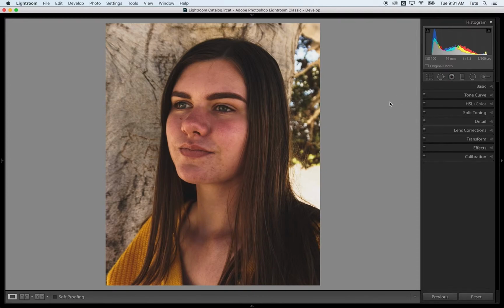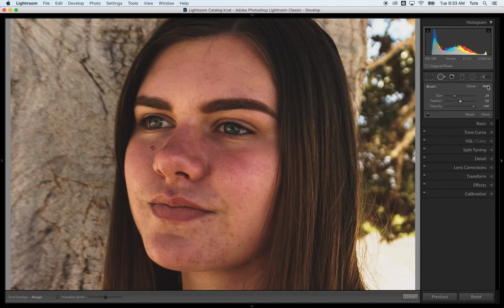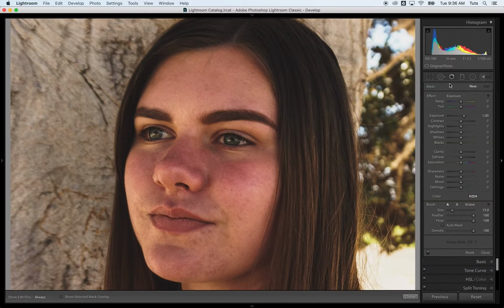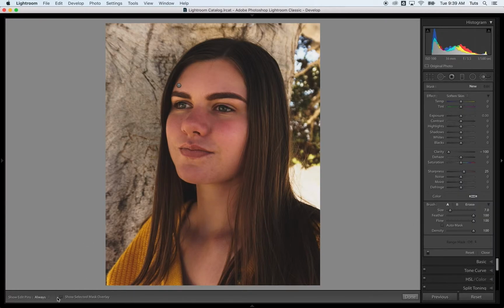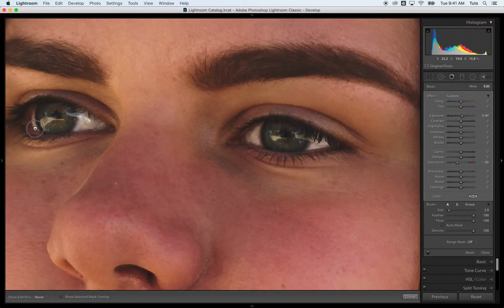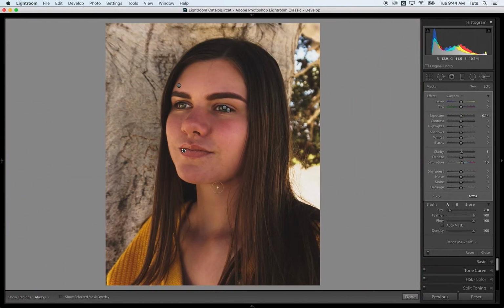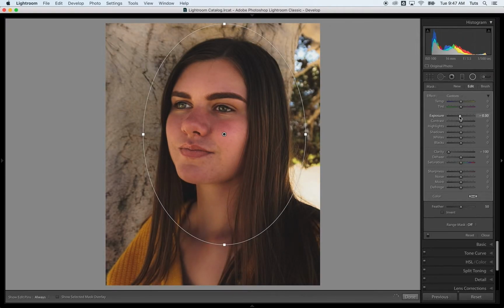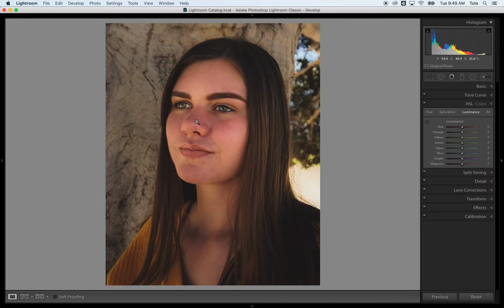Lightroom Classic | Portrait Editing | 03 Photo Retouching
Tuts for my students. In this tutorial we will cover how to use the local adjustment tools to retouch portraits in Adobe Lightroom Classic.